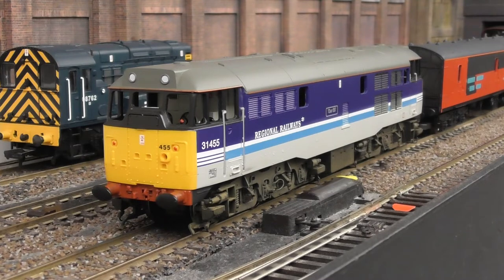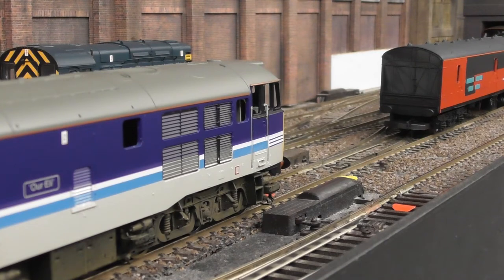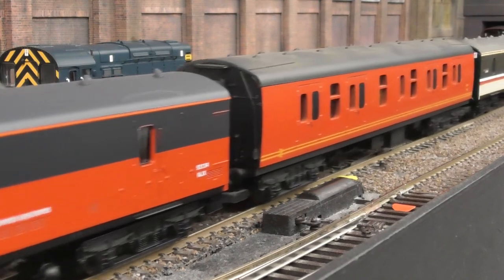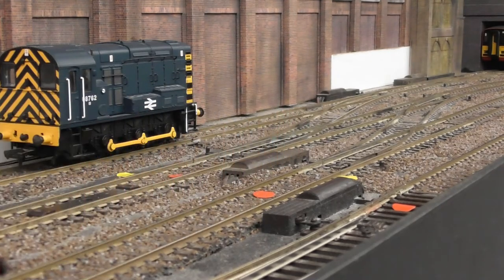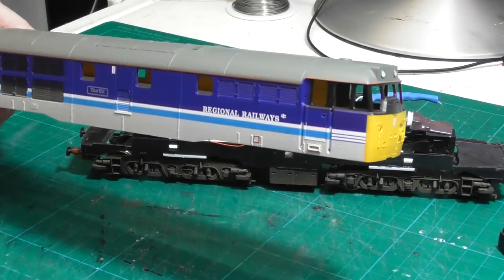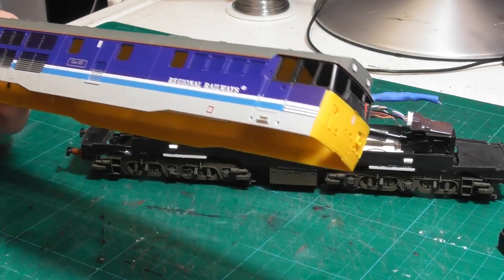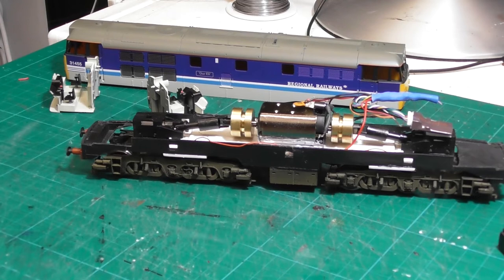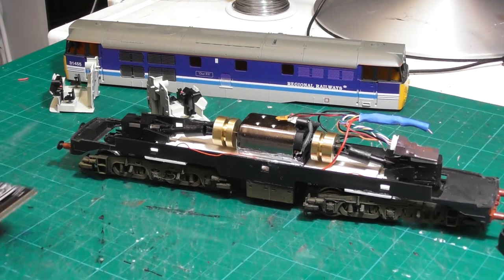Canal Sidings 83 A Slightly Unusual Locomotive Conversion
Using inspiration from an RMWEB thread posted over ten years ago I do a locomotive conversion using a Hornby mechanism from a Class 31 with chassis rot maried to a Lima Class 31 body and chassis frame. Thanks to James for the original idea which is presented in the link below to that RMWEB thread.